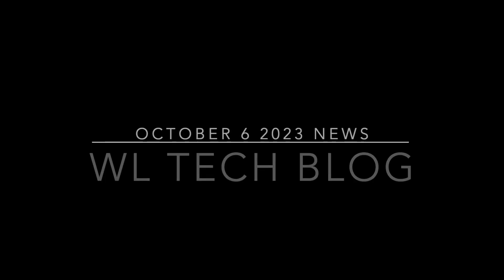SECURITY BUGS EVERYWHERE! Linux And Open Source Weekly News.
This week's video is largely about security bugs.

Editorial topic: Normalize Safe Languages